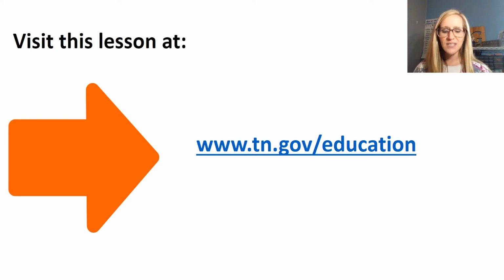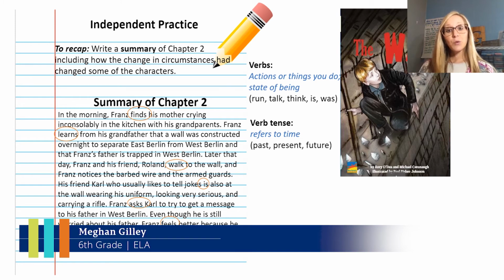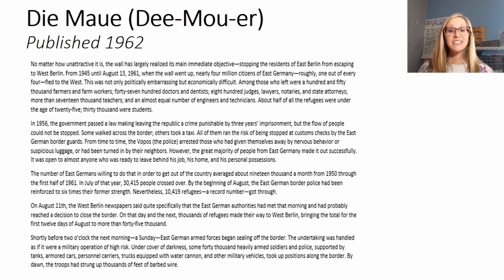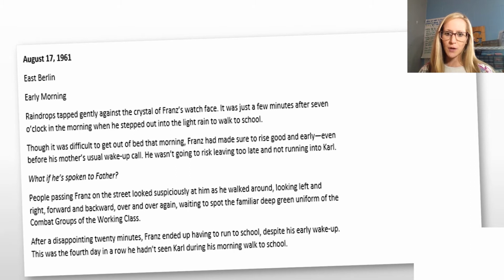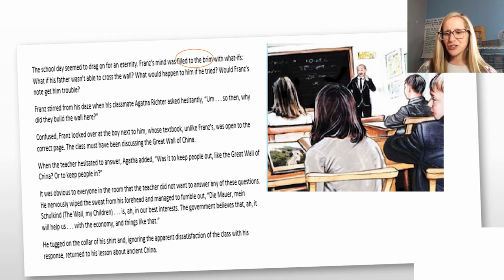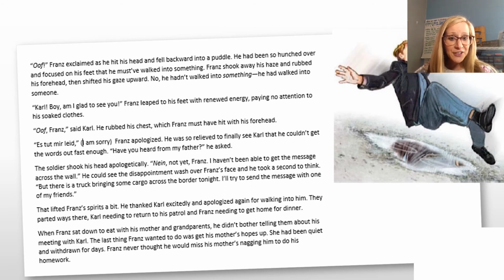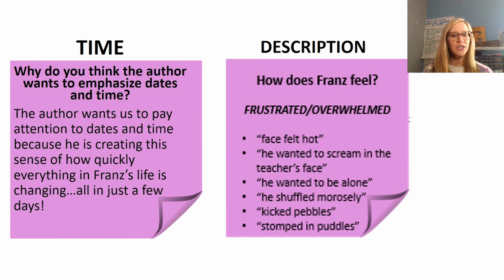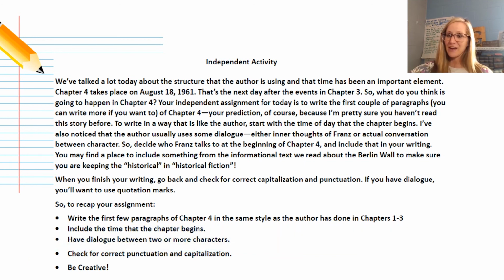Teaching Tennessee: 6th Grade ELA Lesson 8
6th Grade ELA Lesson 8: The Berlin Wall